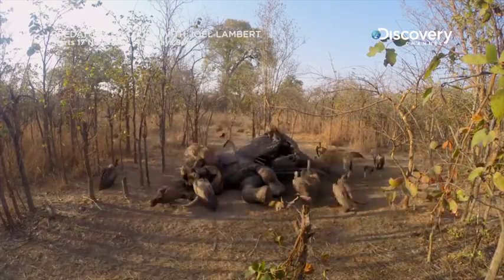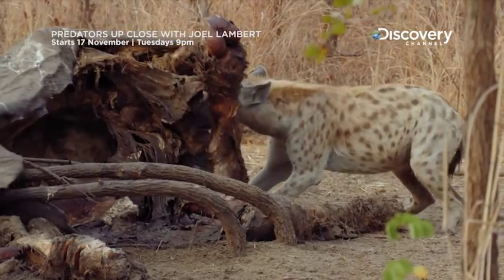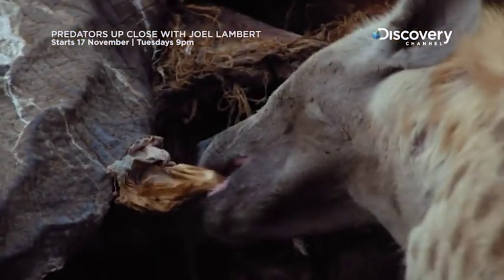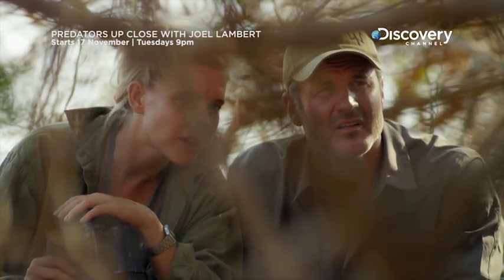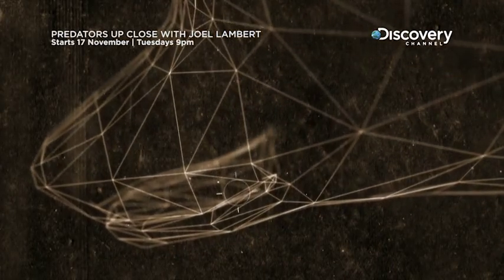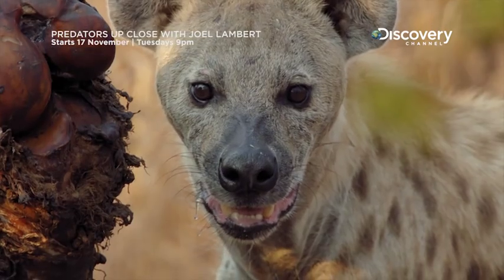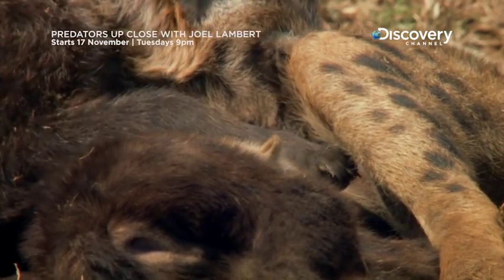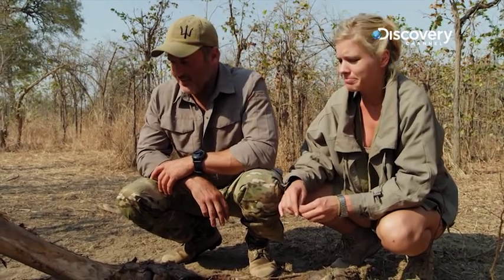The Way Of The Hyenas | Predators Up Close With Joel Lambert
Joel studies how the highly sociable spotted hyenas thrives with their matriarchal system.